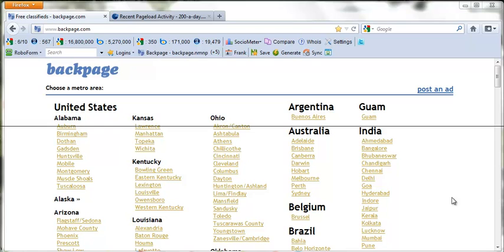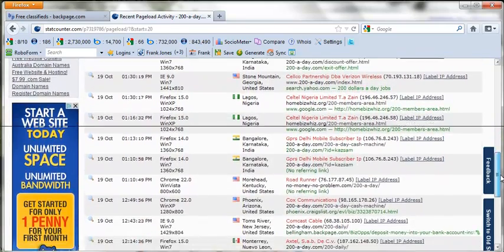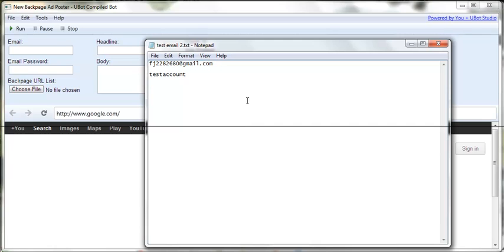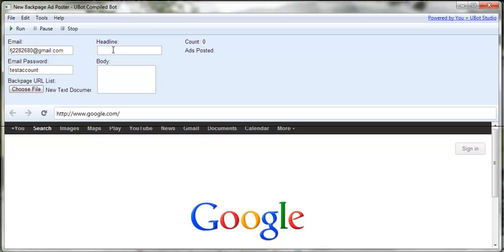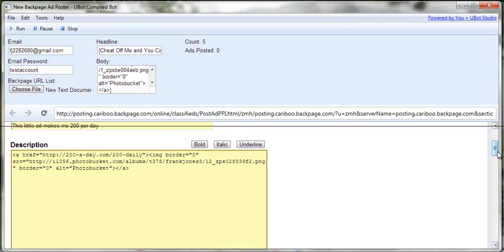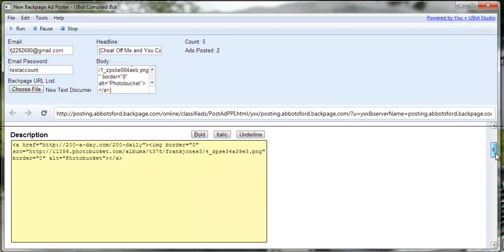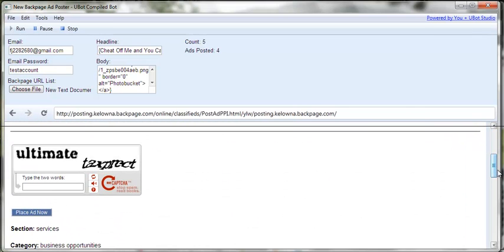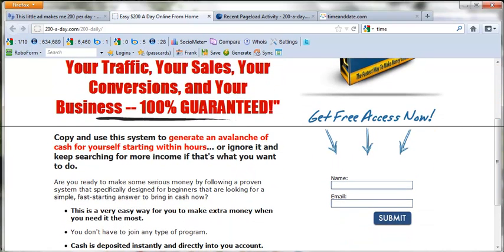Backpage.com - Backpage Auto Posting Software